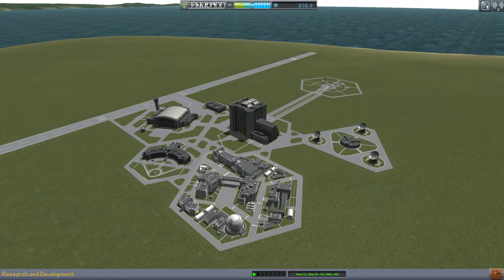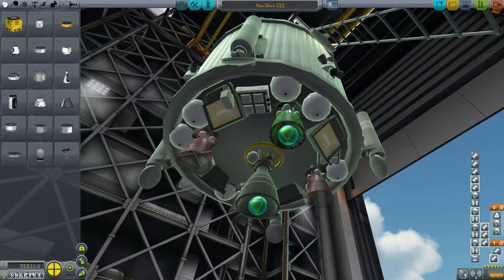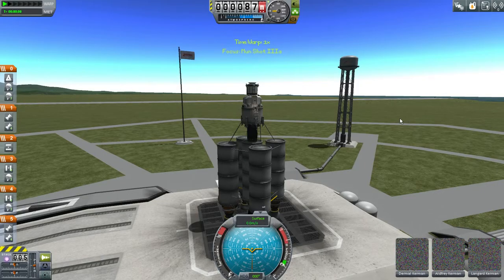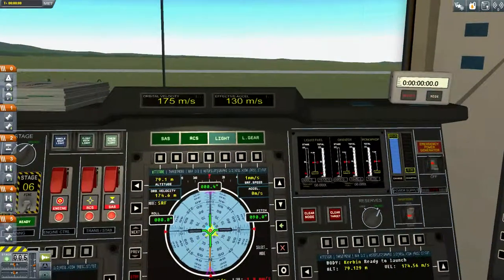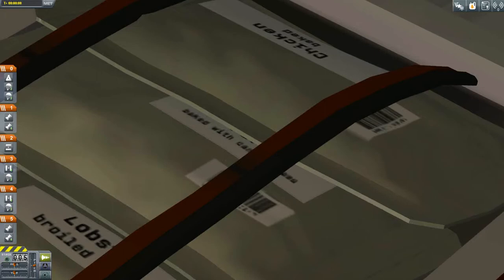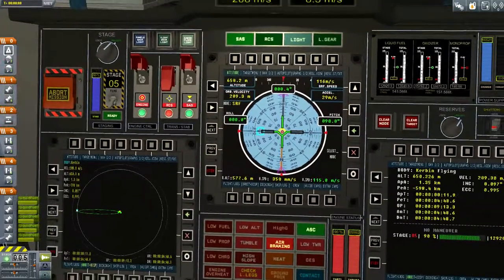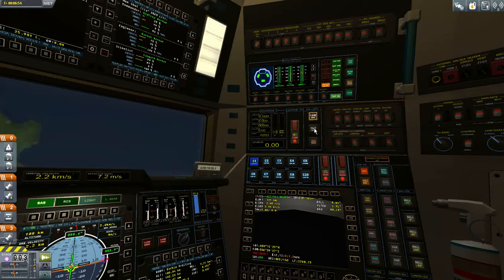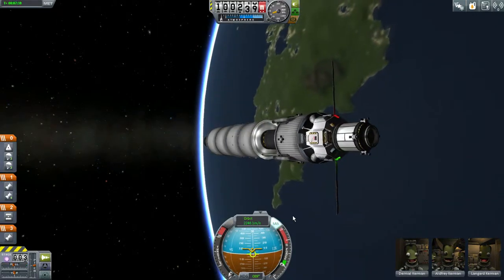Let's go to space today: ALCOR capsule and IVA to orbit flight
A quick overview and demonstration flight of the ALCOR mod for Kerbal Space Program.  A thousand pardons for the engine noise that drowns me out when I'm on the ascent - but this should be a good demonstration of the features of the capsule, proving that IVA-to-orbit flights are quite easy to do with all the information available for display on the numerous multi-function displays.  Includes snacks!  I kinda wish all the stock capsules in the game were like this, now...  This was done in my current career save, so you get an idea of the cost associated with the rocket I used (includes AIES parts to an extent, another nice mod).